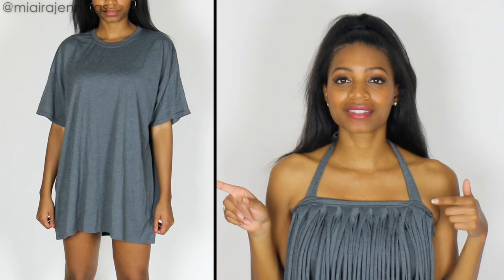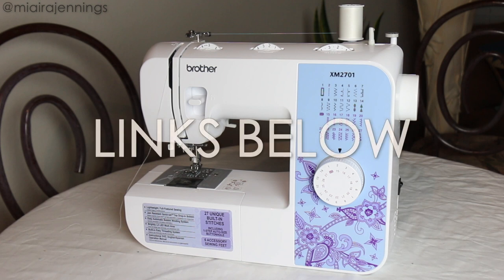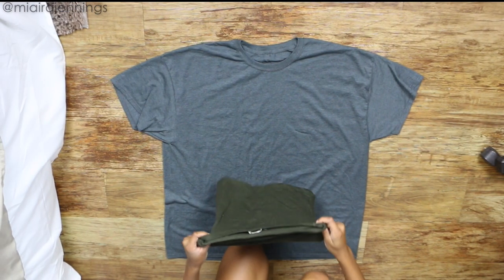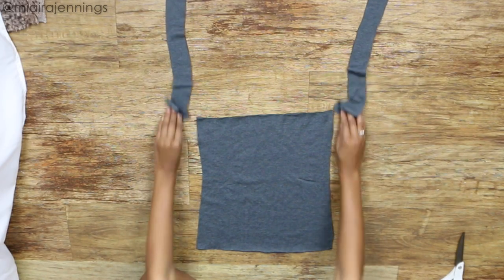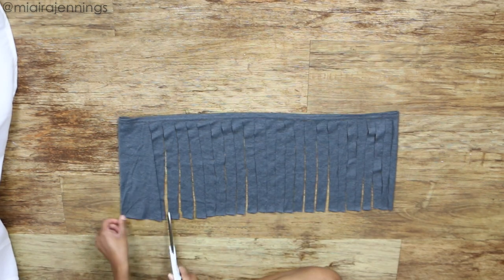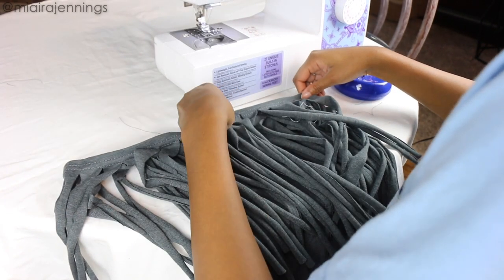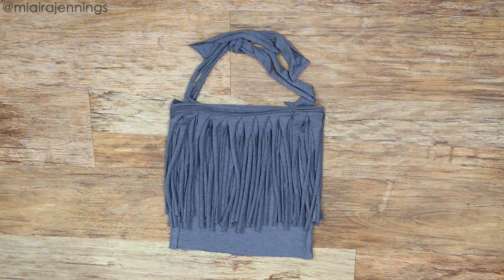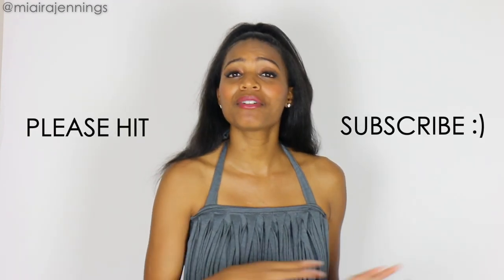DIY Fringe Halter Top From a T-Shirt (Easy Sewing)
Here's how to transform a basic t-shirt into a cute DIY fringe halter top with just a little easy sewing! ✂️ AND don't forget, April 15th is the tax filing deadline so go slay your taxes today at TaxSlayer.com! TaxSlayer SlayIt @TaxSlayer

MATERIALS I USE:
Sewing machine
Fabric scissors
Pins and magnetic holder